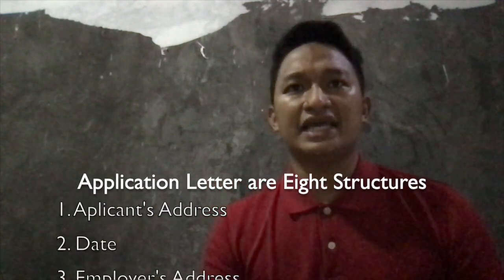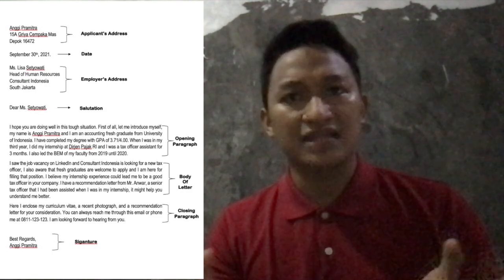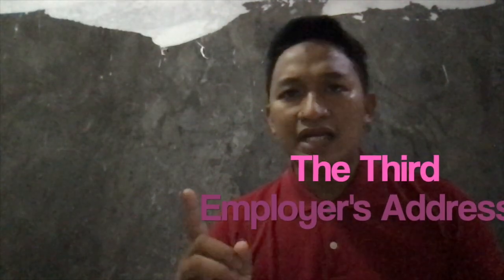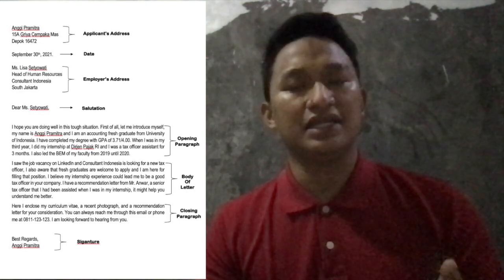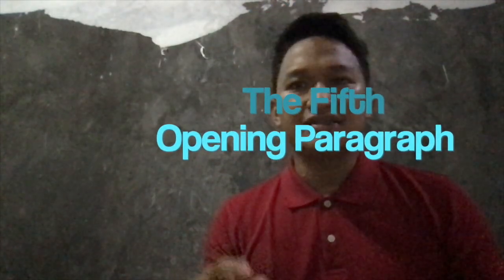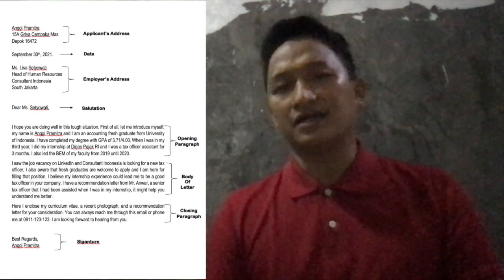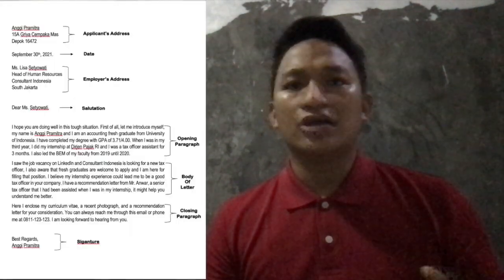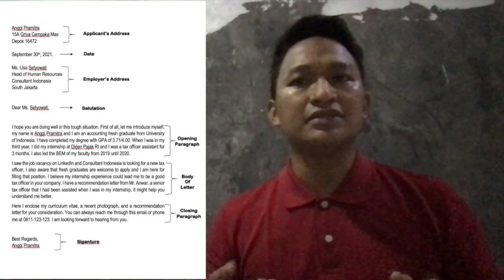How to Make "a Letter of Application"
English Task II from Mr. Budi